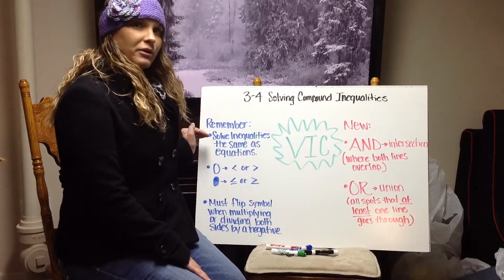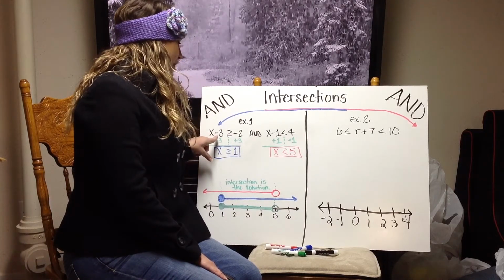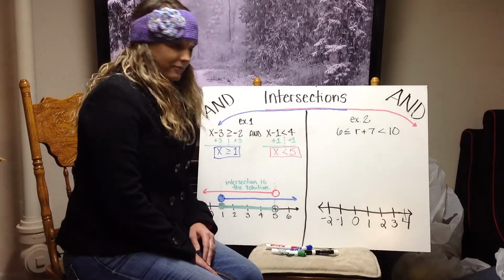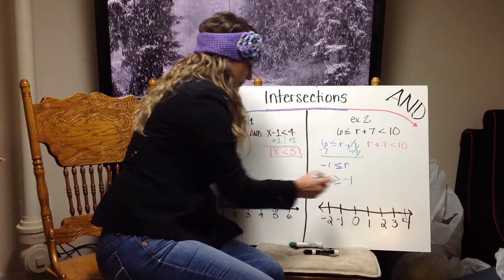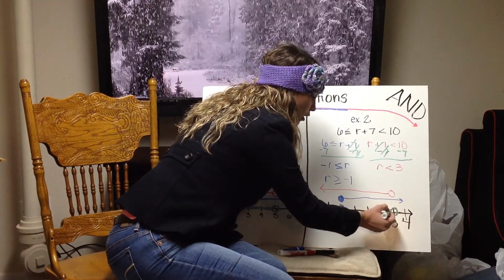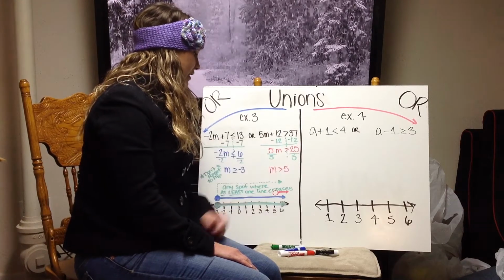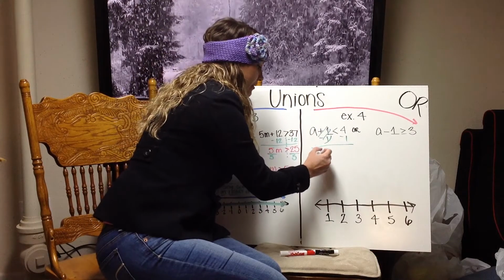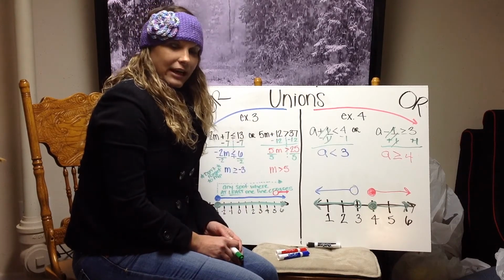Algebra B - Lesson 3-4 - Solving Compound Inequalities